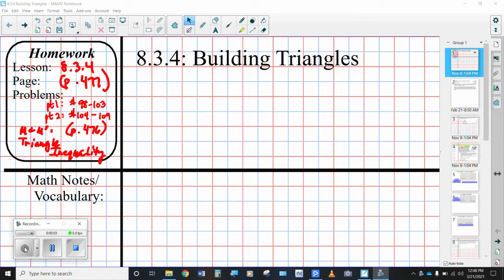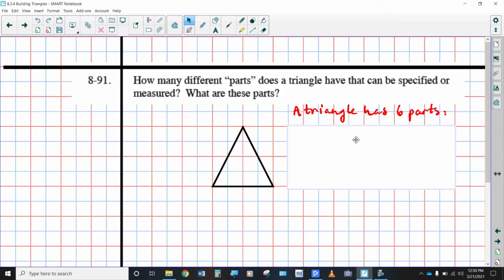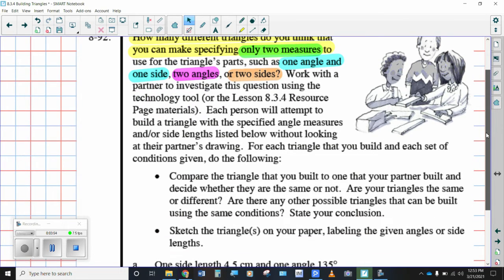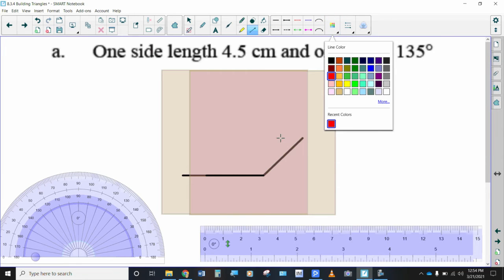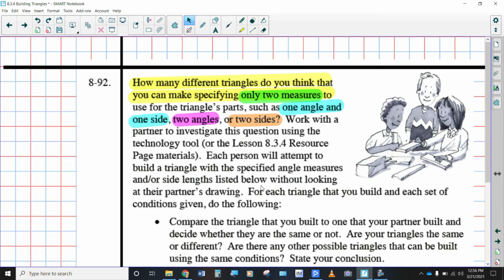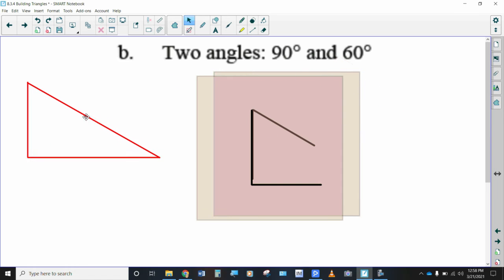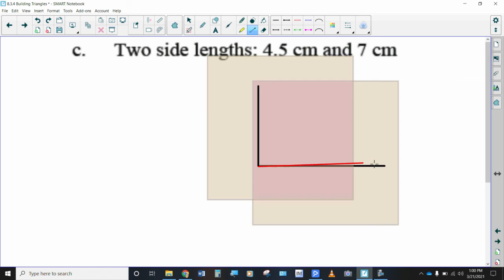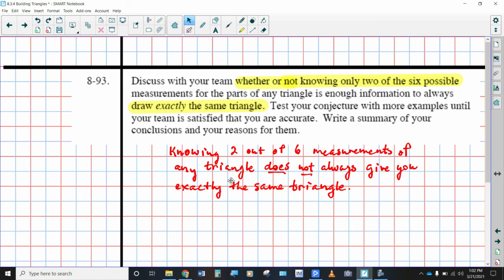7th Grade Ch8 3.4 Building Triangles part 1